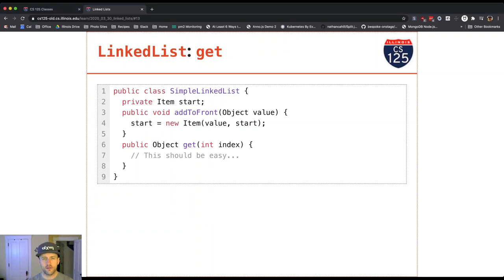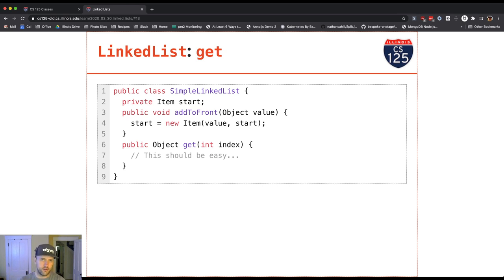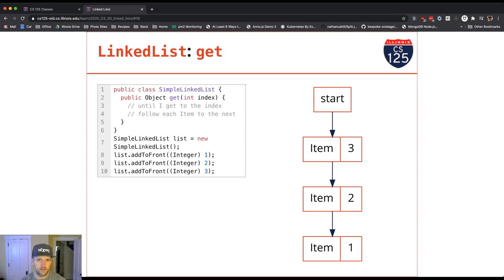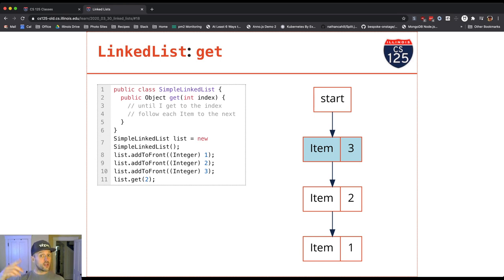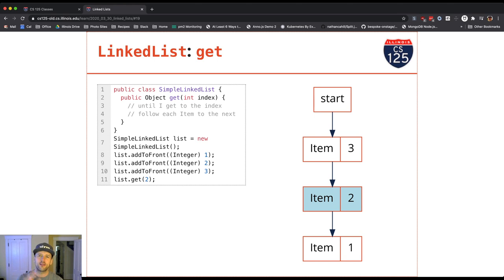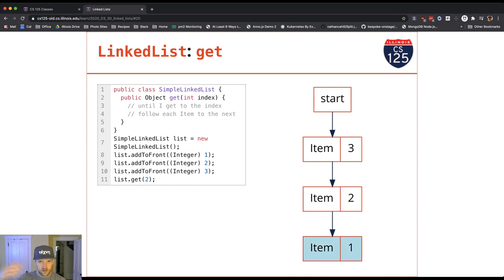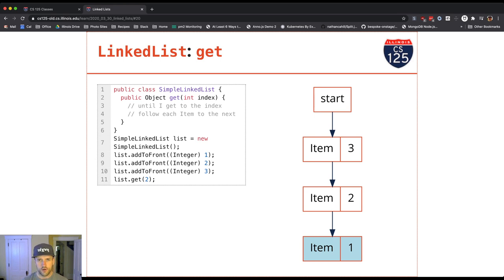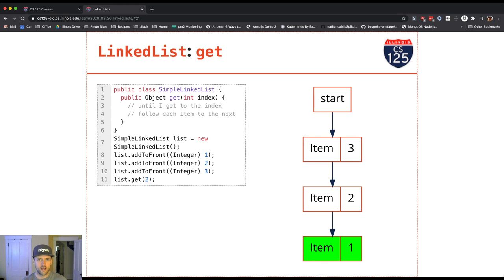CS 125 Fall 2020 Lesson 42: Linked List Walk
Walking, walking, walking a linked list!